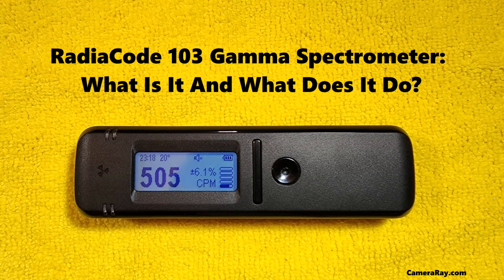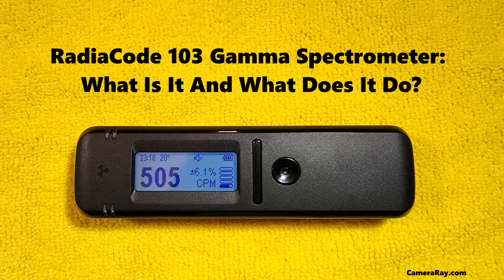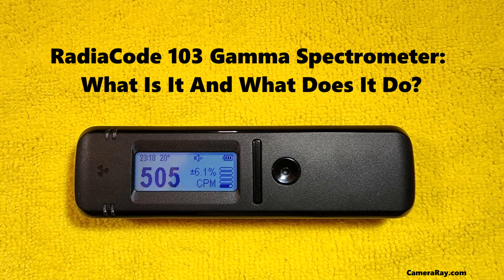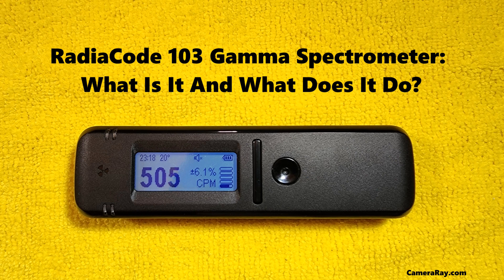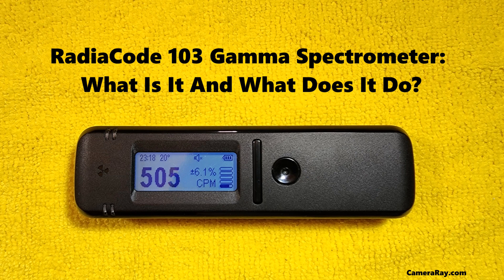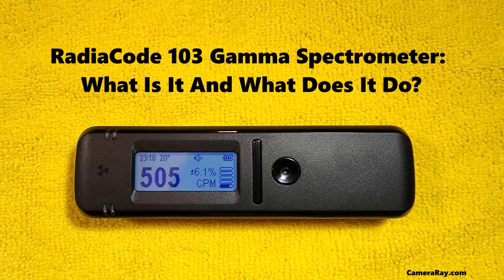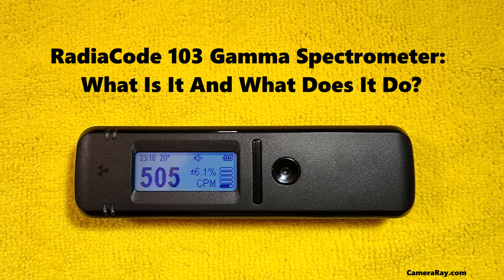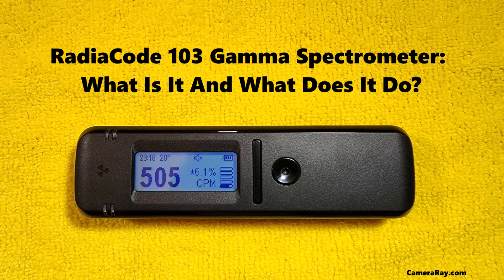Radiacode 103 Gamma Spectrometer: What Is It And What Does It Do.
Radiacode 103 Gamma Spectrometer: What Is It And What Does It Do.  In the sophisticated realm of gamma spectroscopy, the Radiacode 103 gamma spectrometer emerges as a critical instrument, bridging advanced technology with practical applications. This device plays a vital role in the accurate detection and analysis of gamma radiation, a type of electromagnetic radiation often associated with nuclear and environmental sciences. The Radiacode 103 has been designed to meet the demanding needs of various sectors, ranging from nuclear power generation to medical research and environmental monitoring.